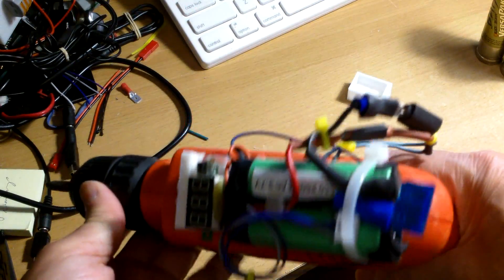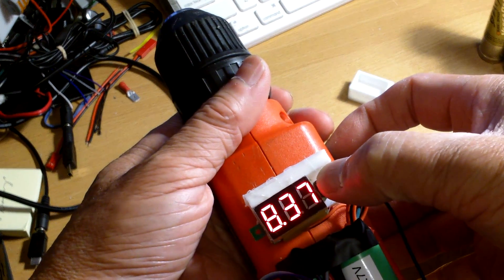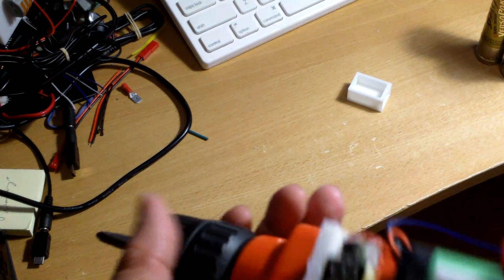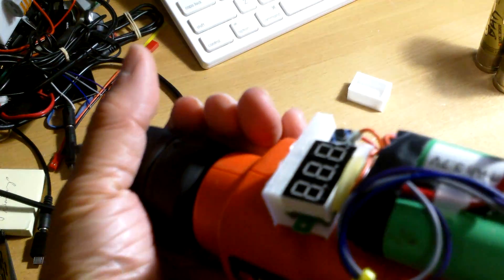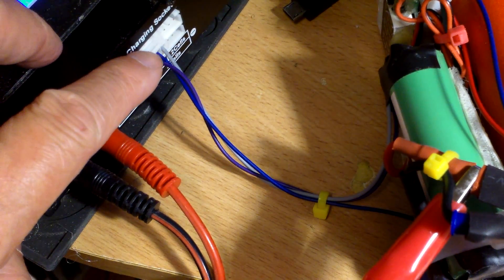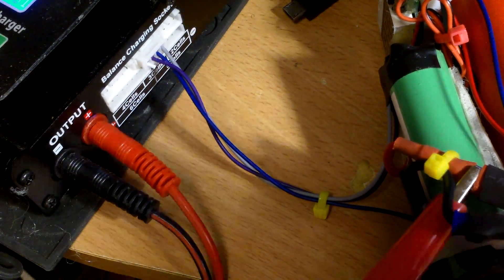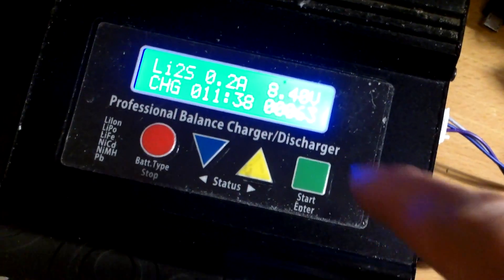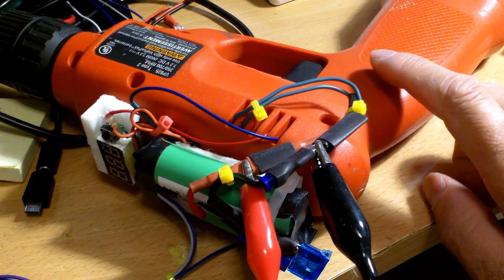It's not pretty but it works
I gave my old 7.2 volt Black and Decker VersaPak drill a second life by replacing the NiMH battery with Samsung High drain 18650s. High drain cells give you the extra "power" that laptop batteries won't.
The batteries are soldered together in 2S format.  I added a balance charge cable, a LED volt meter and a 20 amp fuse.  A BMS, while nice in theory, won't give you balance charge and add to the complexity of the pack.  I use a BMS if I cannot or unable to monitor the battery status.
 On the other hand, by occasionally checking the battery voltage, you can easily tell if the battery needs to be recharged. I'd recharge mine if it falls below 6.5v.   A RC charger is used to charge the batteries. The battery pack is mounted externally so I can remove and use it on other tools. The drill now have great torque and is usable again.
Update:  Two weeks after the video I 3D printed a case for the batteries and a cover for the balance charge connector.
The drill now has a much better look for sure.